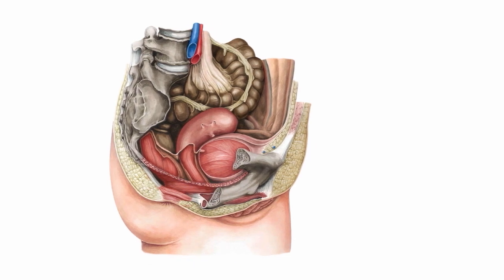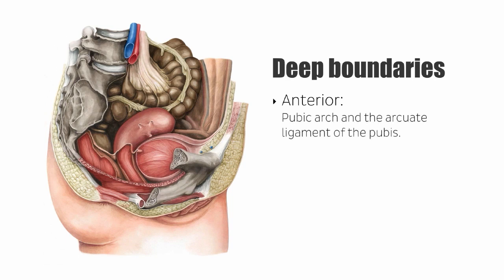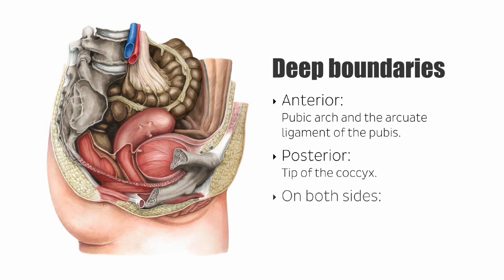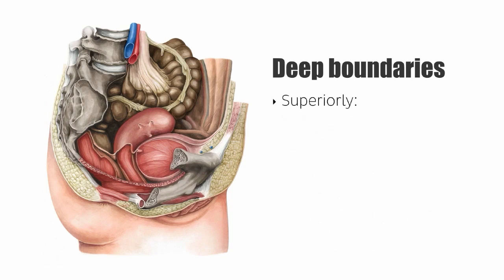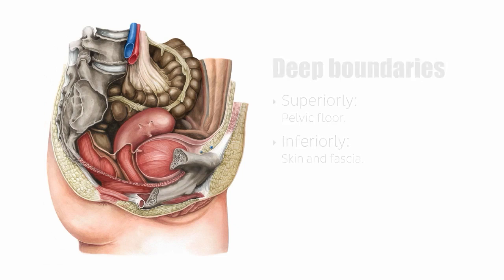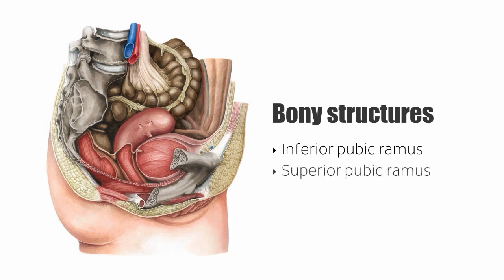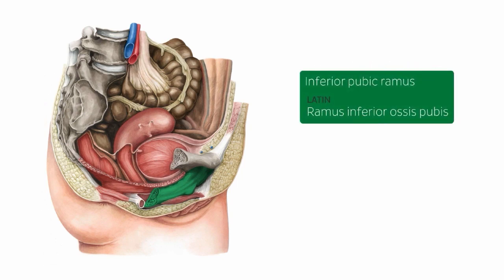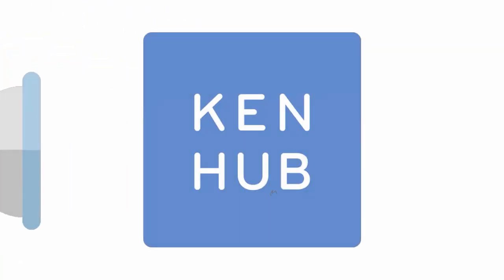Female pelvic viscera and perineum (preview) - Human Anatomy | Kenhub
Need to learn about the female pelvic viscera and perineum? Kickstart your knowledge with this preview video!

Oh, are you struggling with learning anatomy? We created the ★ Ultimate Anatomy Study Guide ★ to help you kick some gluteus maximus in any topic. Completely free.

To master this topic, click on the link and carry on watching the full video (available to Premium members)

Want to test your knowledge on the female pelvic viscera? Take this quiz

Read more on the female reproductive system in this FREE article

For more engaging video tutorials, interactive quizzes, articles and an atlas of Human anatomy and histology, go